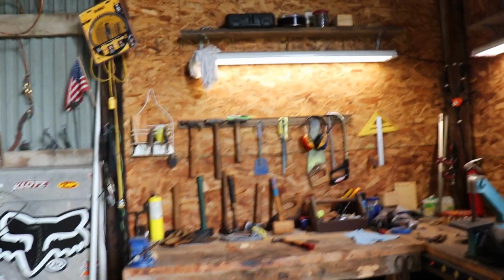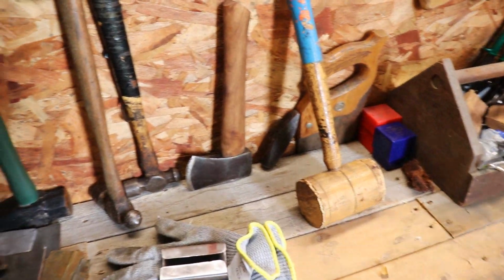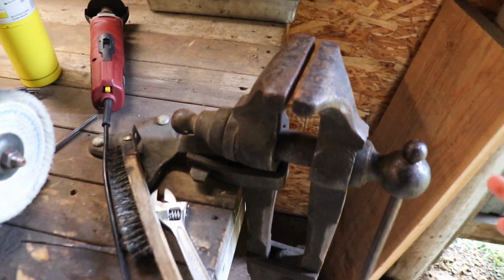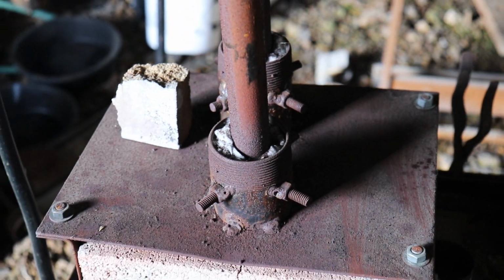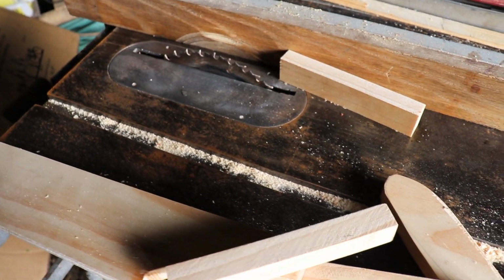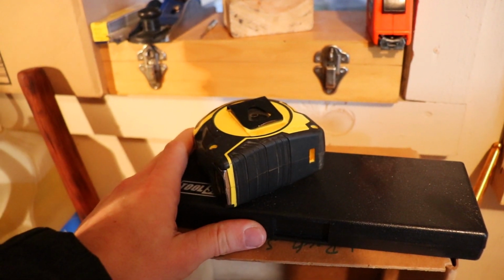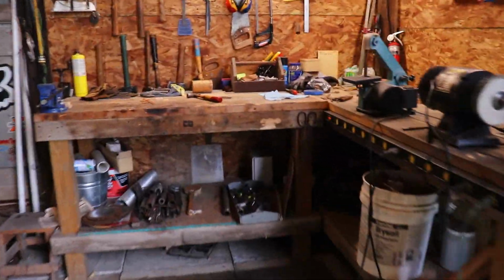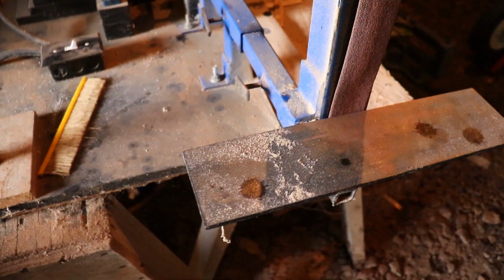Workshop Tour! VLOG?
To answer the age old question of "Yo man, can I see your shop and tools?" I made a video of my shop! Do you need new tools? Expensive brand tools? Next gen tools? Of course you do not! And if someone were to tell you that, they would have no idea what they are talking about. Hope you enjoyed the video!

Have a wondrous day!